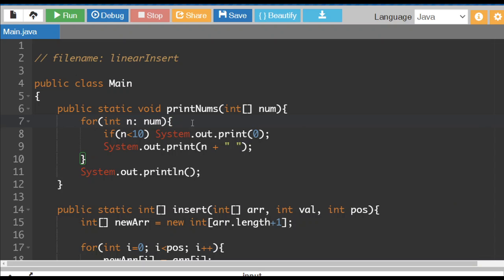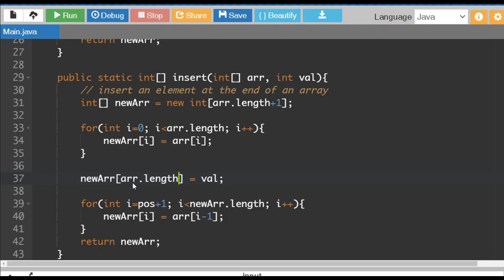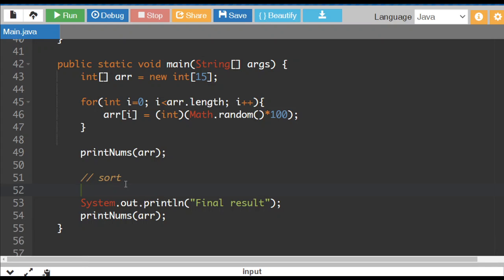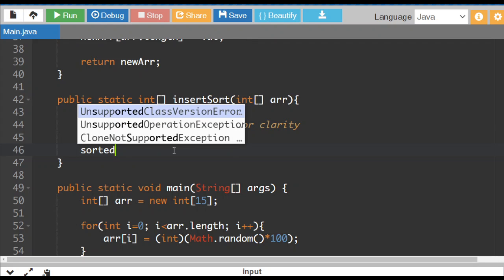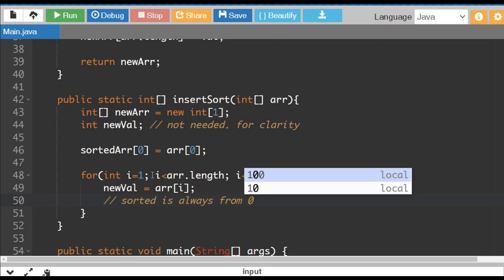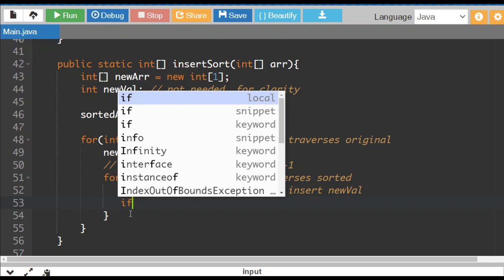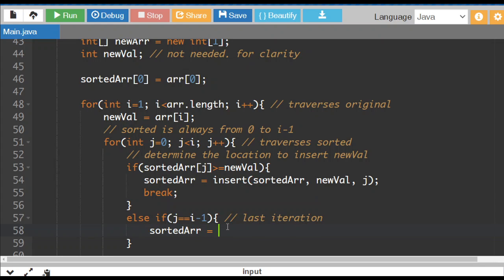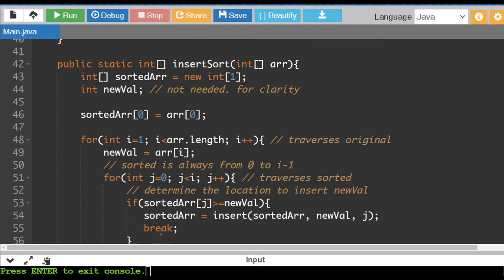Java Arrays Lesson 10) Linear Insertion Sort